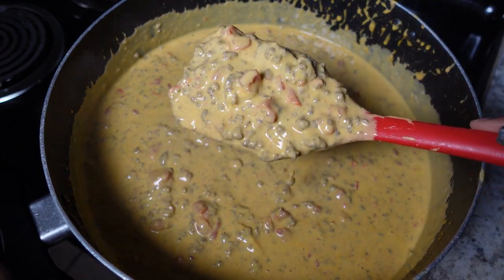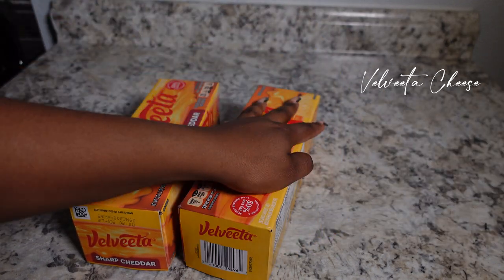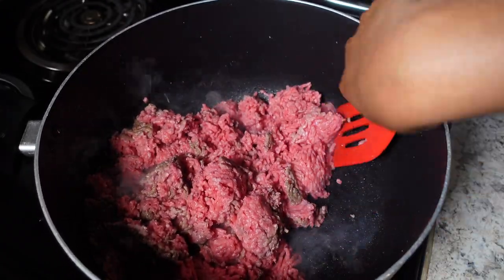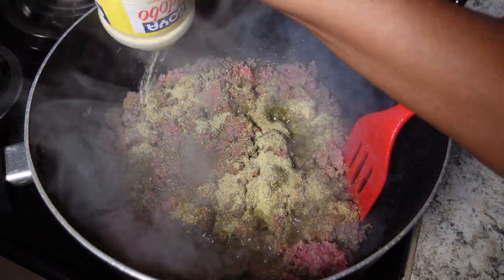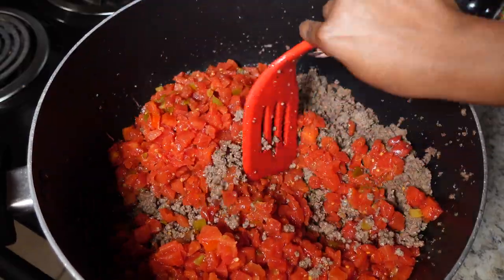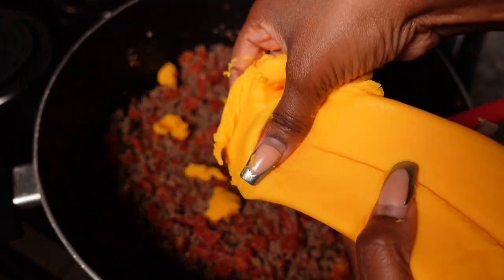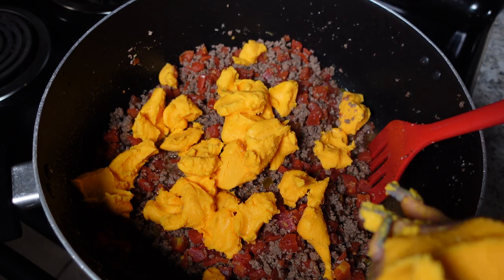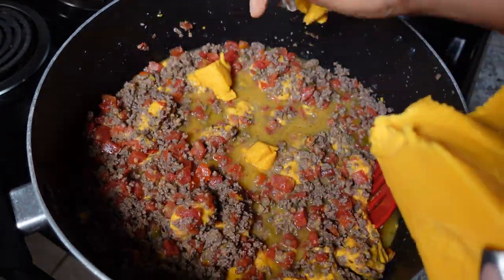How to make my VIRAL Rotel Dip recipe: Step-by-Step Tutorial | Tiana Love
Hi my lovelies, welcome to another video. Today we have something a little different, I will be COOKING! Yes, you guys loved my cooking so much I have finally brought to you my full recipe for rotten dip step by step. lf you guys enjoyed this video, like it and subscribe if you are new. If you are a returning supporter, THANK YOU SO MUCH FOR RETURNING!😊 New videos EVRY MONDY.

Ciao 💗